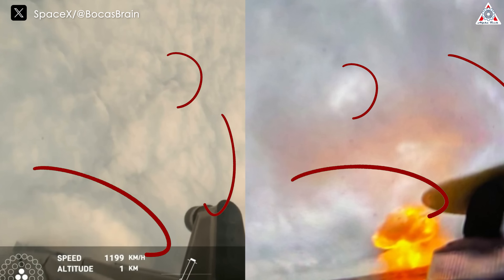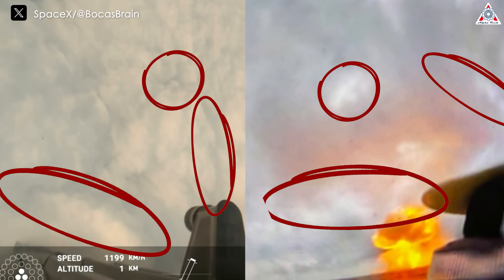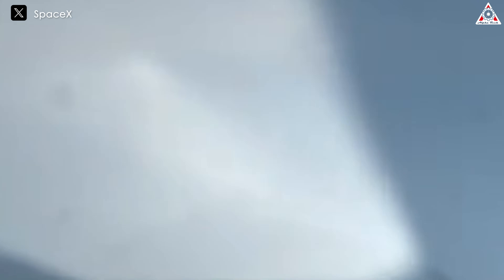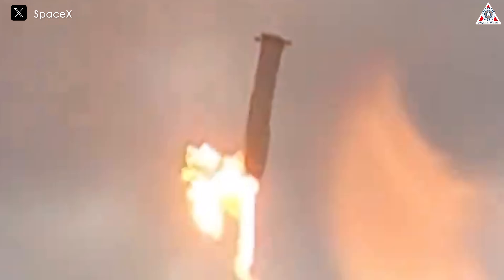Starship Booster 11's EXPLOSION Landing NEW Data Revealed Not What You Think!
0:00-0:30: Intro
0:31-7:12: Explosion analysis
7:13-9:32: Huge goals
Turns out we were all wrong! The fourth flight of Starship wasn't as perfect as we thought, it actually encountered a big problem!
In fact, a leaked image of the final moments of the booster during its fourth flight has been widely circulated on social media, seemingly showing the booster exploding at the end of its return path.
So, what's the truth behind this?
Is this bad for SpaceX?
Let’s find out on today’s episode of Alpha Tech.
Recently, SpaceX's ardent social media fans were taken by surprise when X user BocasBrain shared an image of what appears to be an explosion of the Super Heavy booster on Flight 4.
The image shows an orange mushroom cloud visible from a buoy similar to those SpaceX uses to capture the final perspective of rocket tests.
Shortly after the image was shared, TheSpaceEngineer conducted a detailed analysis to support his thoughts. Thanks to TheSpaceEngineer for these fresh perspectives! Be sure to support him by following his page.
Before delving into TheSpaceEngineer's analysis, I must tell you that the footage we are discussing has not yet been officially confirmed by SpaceX. Therefore, all space enthusiasts like us are encouraged to examine the evidence and draw our own conclusions.
TheSpaceEngineer provided images that serve as clues about the authenticity of the suspicion.
A square frame is visible in the bottom right, and the perspective appears warped, suggesting the image was captured from a monitor displaying video footage. The distortions in the image are likely due to overlapping camera lenses and water droplets, which is consistent with footage taken at sea. A visible seam between two lenses in the wider frame further supports this interpretation.
The way light from the explosion diffuses through the buoy's signal light is particularly noteworthy. The light appears slightly orange, diffused in the center and absent from the edges, with near-perfect blending between the explosion and the buoy. This level of detail would be challenging to fake convincingly and suggests the signal light casing is likely made of plastic around 1/4" or 1/8" thick.